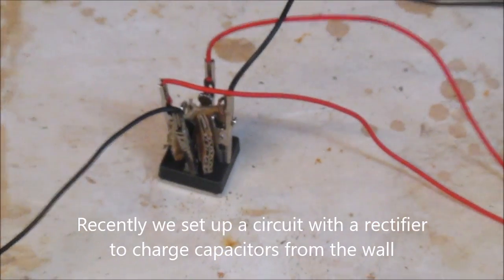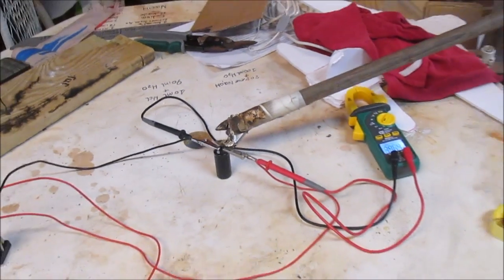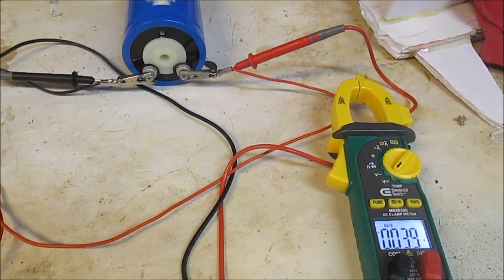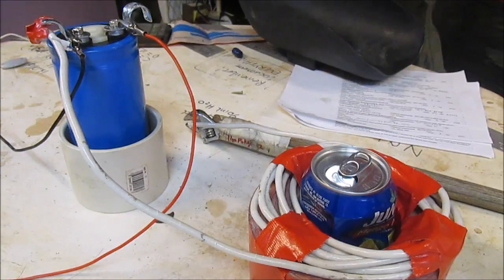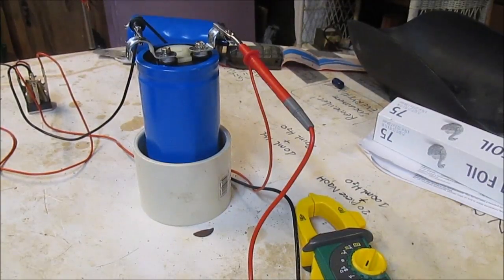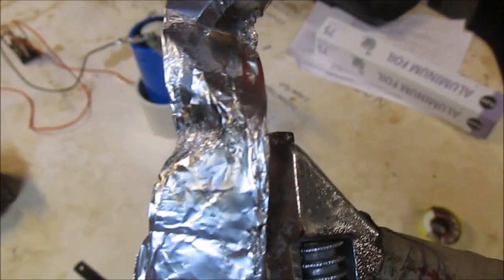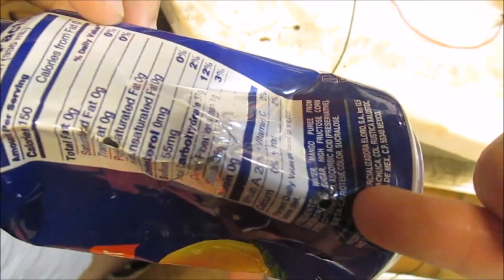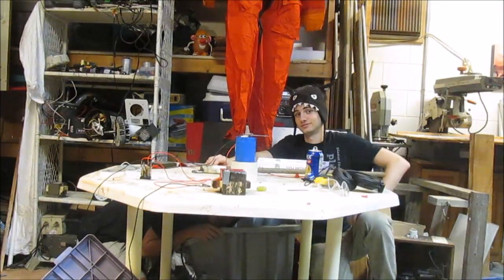Charging and Discharging Capacitors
We made a capacitor charging rig, and used it to discharge some electrolytic capacitors into various household things.